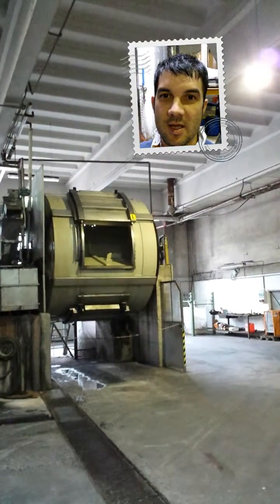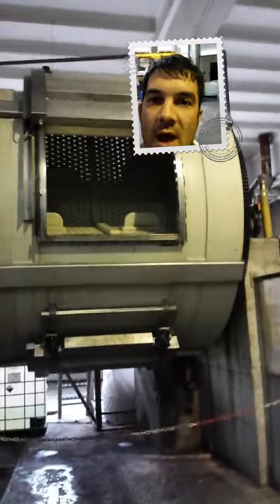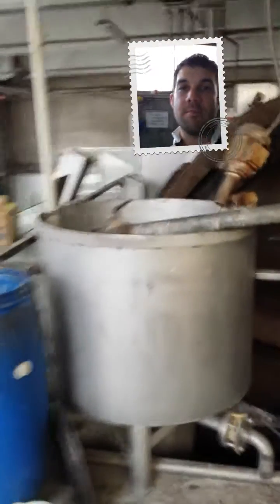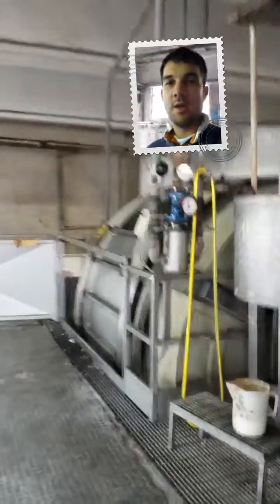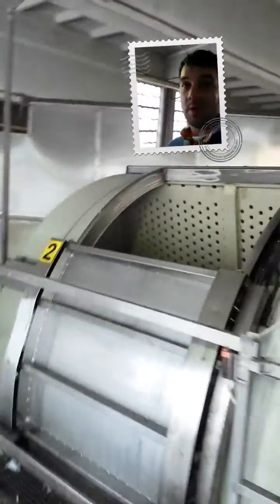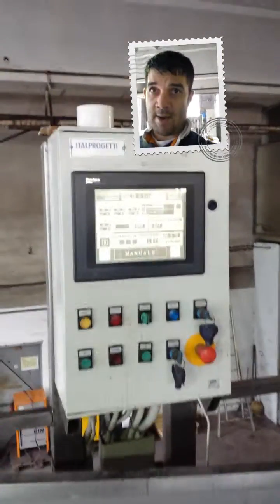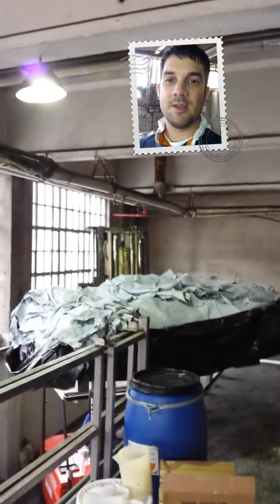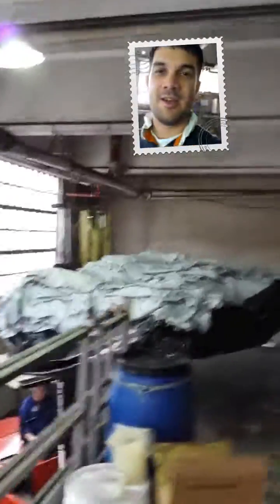Retanning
The retanning process is one of a number of wet end processes.  In the retanning stage we would typically dye the leather, fatliquor it (to lubricate it) and add auxillary components such as flame retardents, water-proofing agents and more.